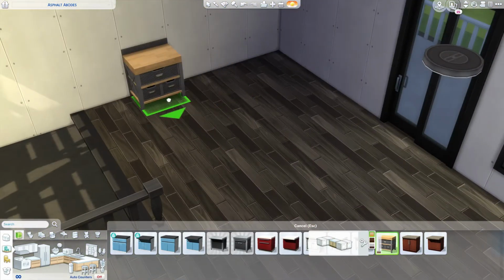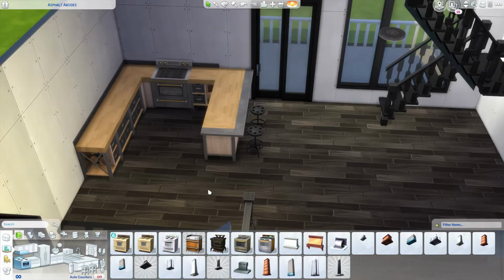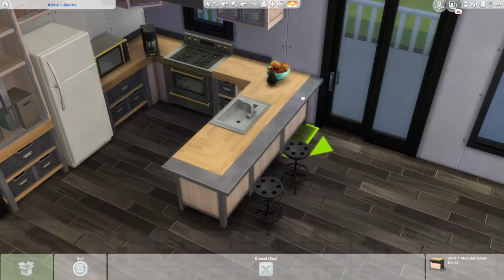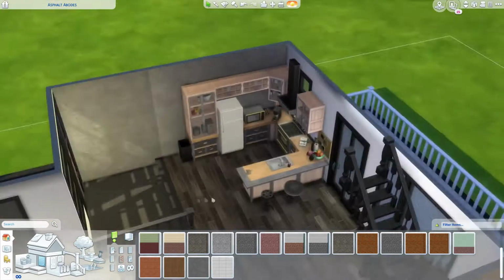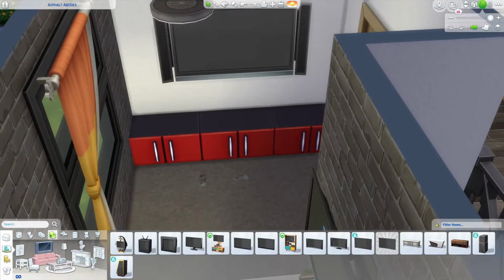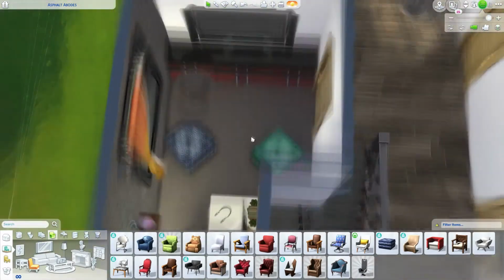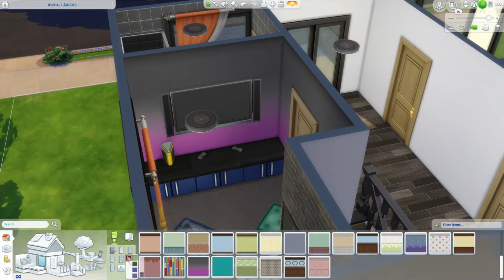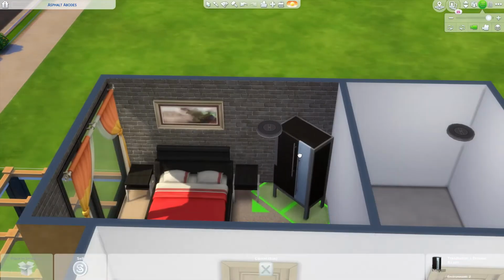What's Up Gamers!?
I made a home orientated along the idea of it being a video creator's home. Its style is Modern-Industrial with a lot of tech incorporated into it all. The best part about this home is the office that is perfect for any gamer or content creator! Enjoy!

Sims Gallery:  H134LG (Go and download the home if you want)